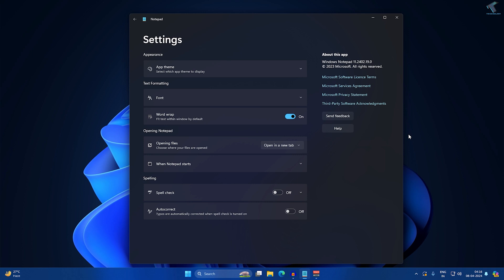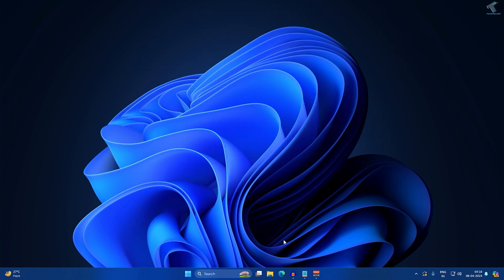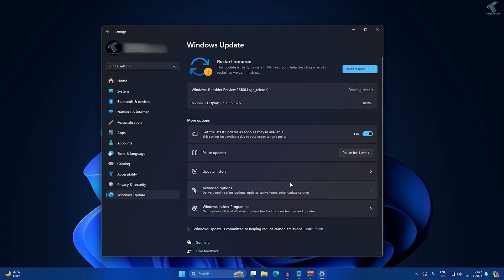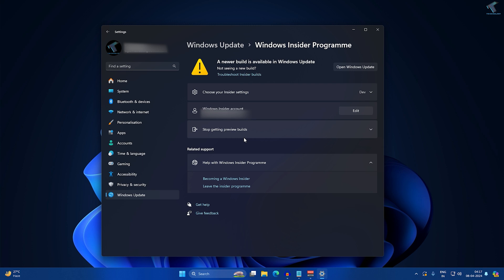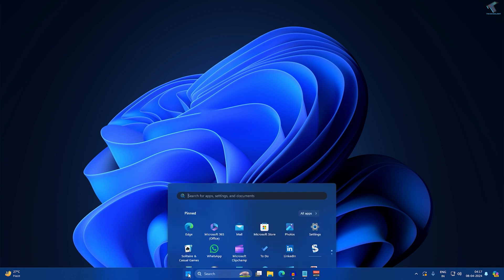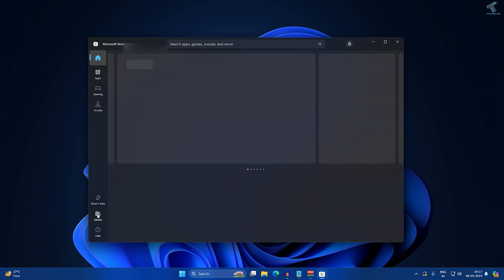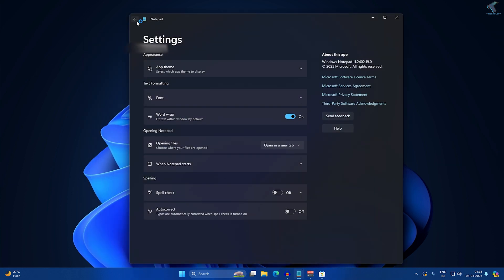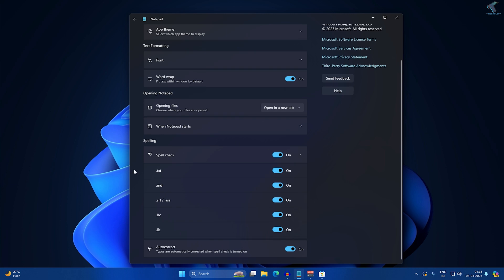Windows 11: New Spell Check and Autocorrect Feature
Here in this video tutorial, I will show you guys how to enable new spell check and autocorrect feature for your Windows 11 Notepad.